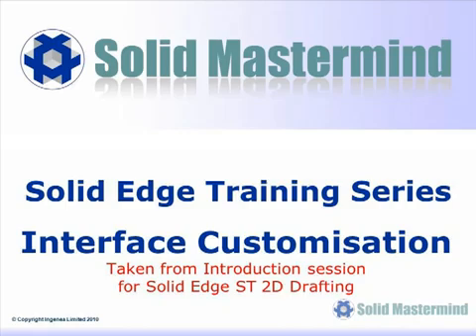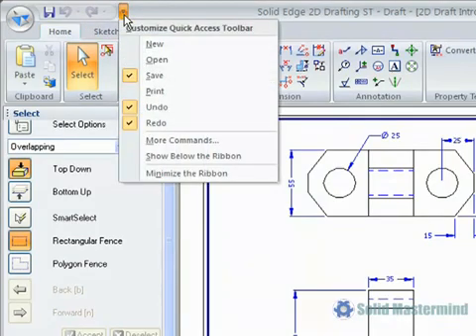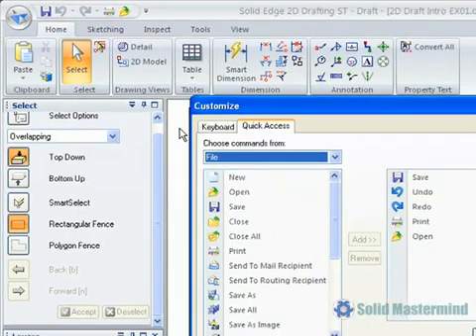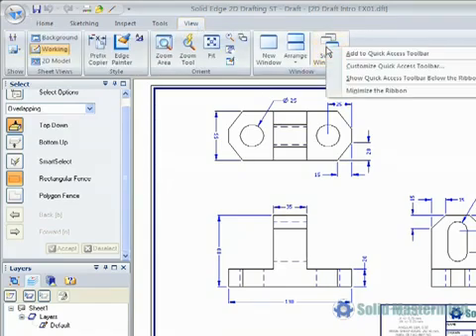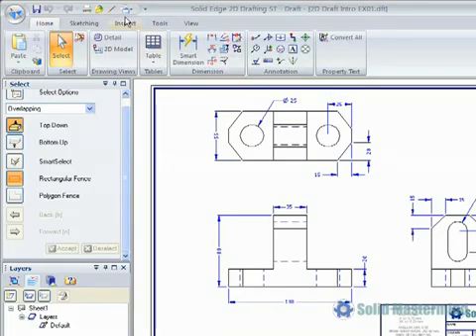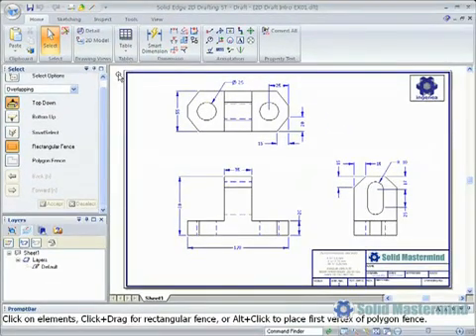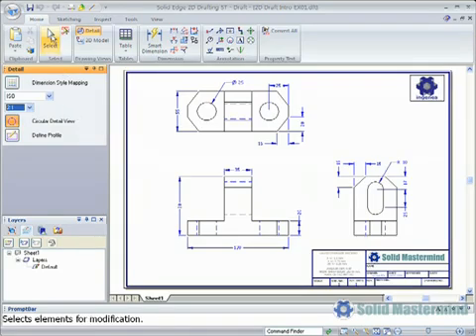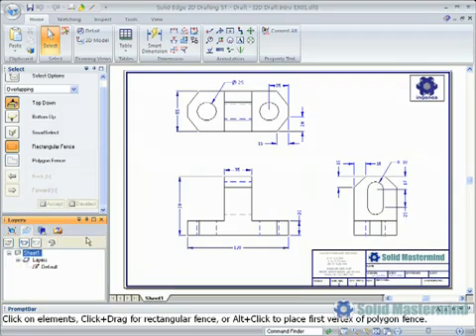Solid Edge Training 2D Drafting Interface Customisation